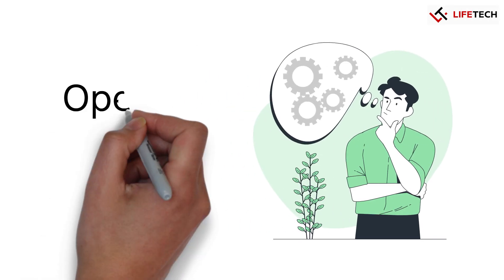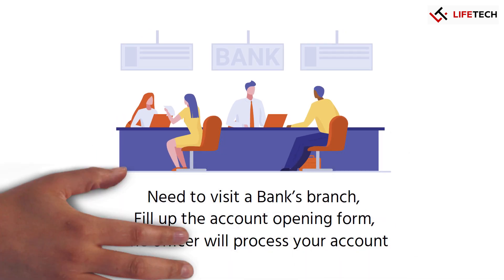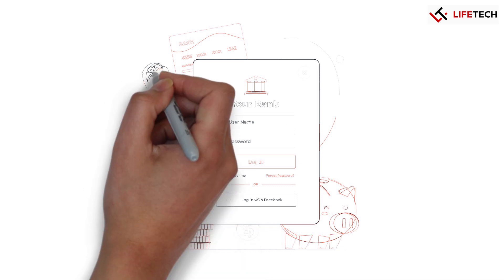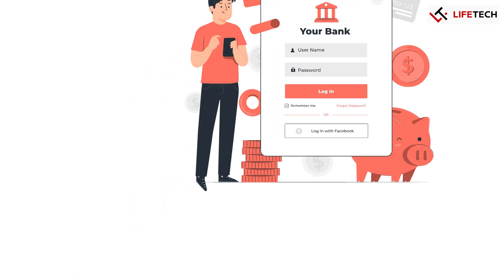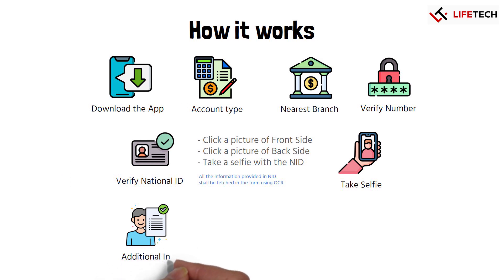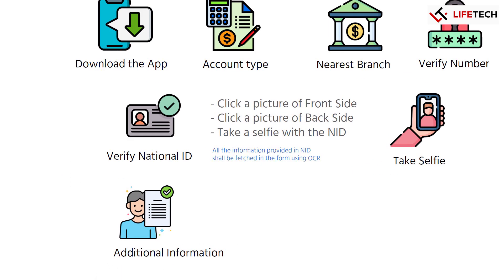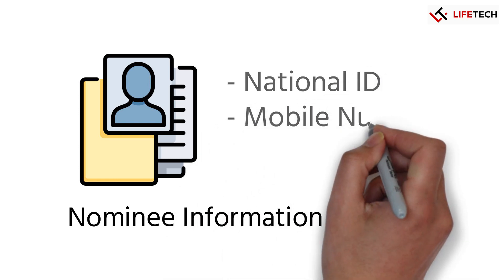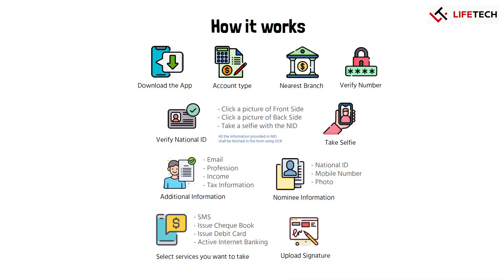EKYC - Whiteboard Explainer Video for Pitch Presentation - Lifetech.mp4.mp4